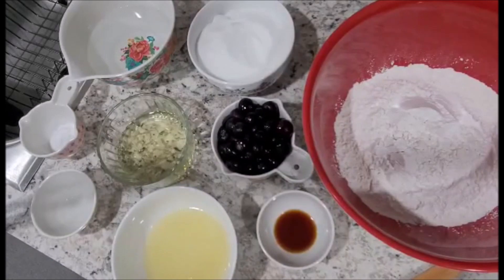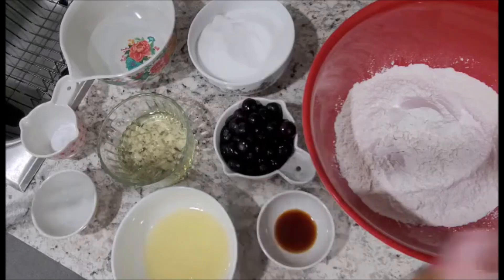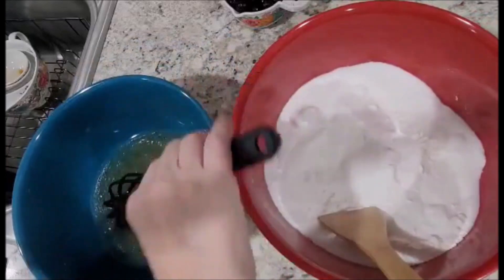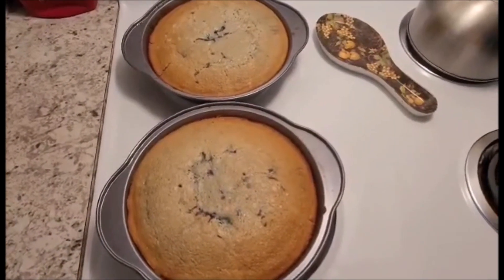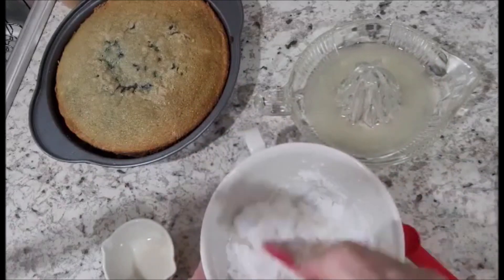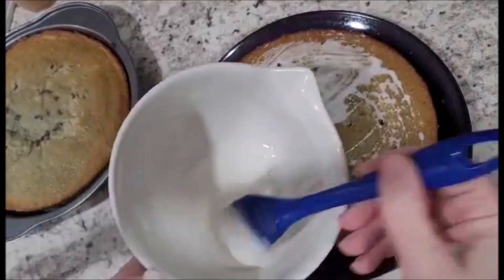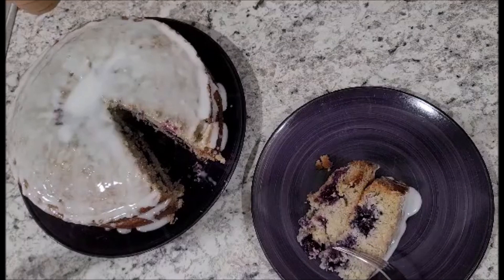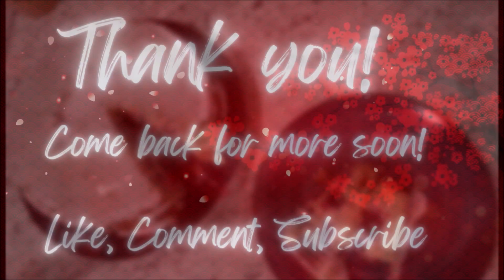Vegan Lemon Blueberry Cake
Hello, you have found Pixel's Mom's Channel!
I won't be posting as much as I'd like to but I will do my best to bring you some cooking, some games eventually and hopefully a lot of fun!

Thank you for stopping by! I hope to see you and your comments soon!